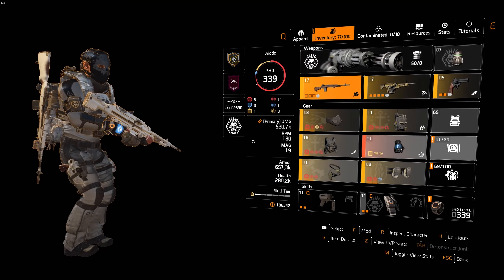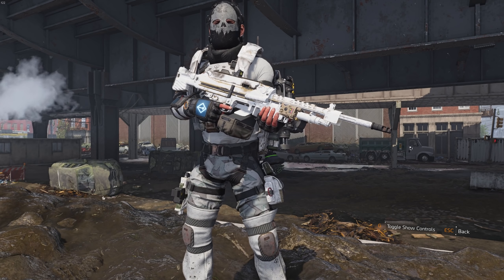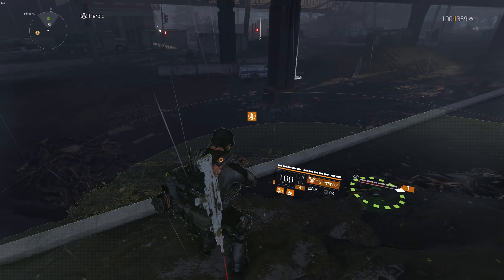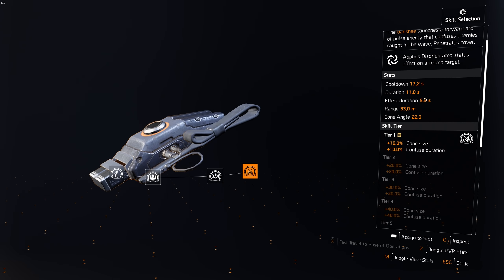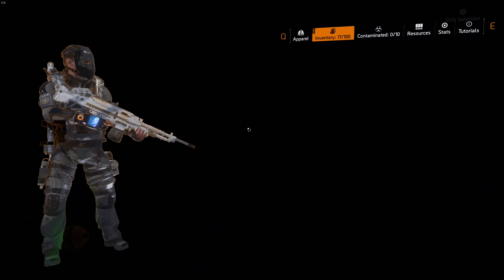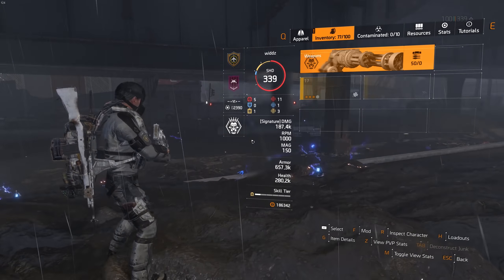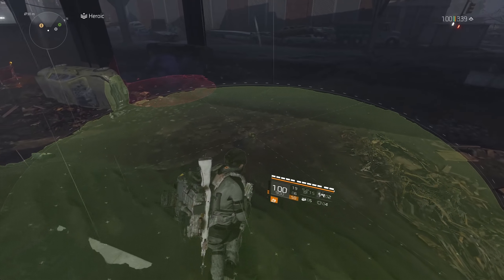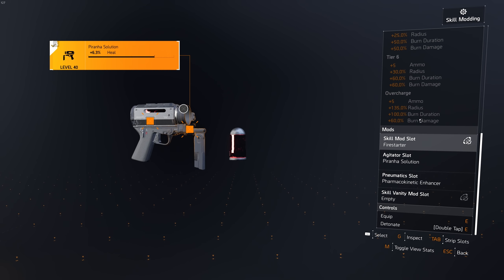The Division 2 | TRASH? NO, ITS TOP-TIER! BTSU Exotic Gloves